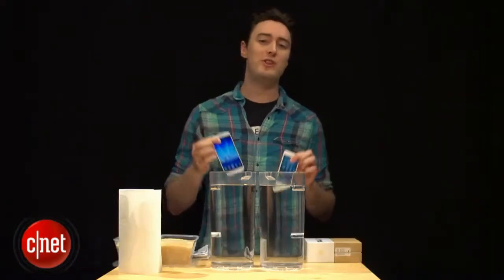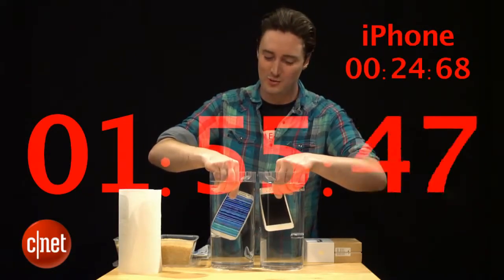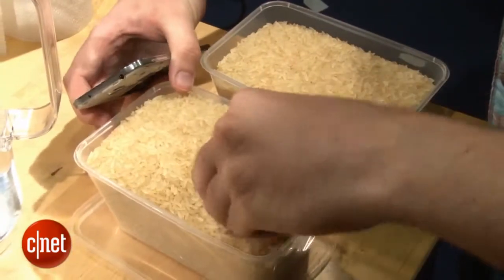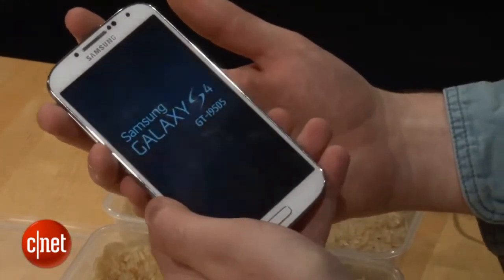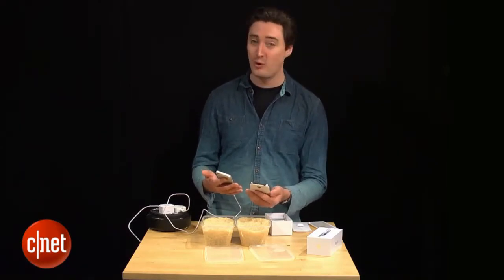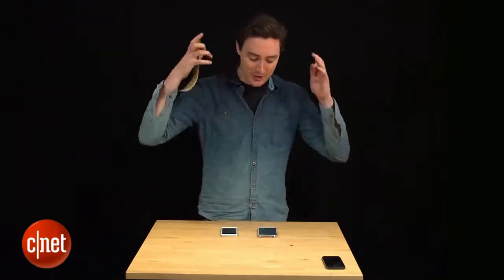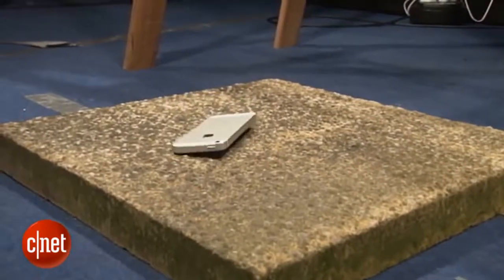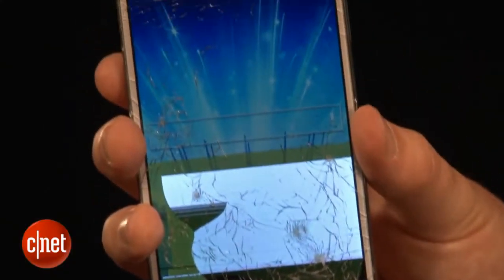iPhone 5 vs Samsung Galaxy S4 destruction test